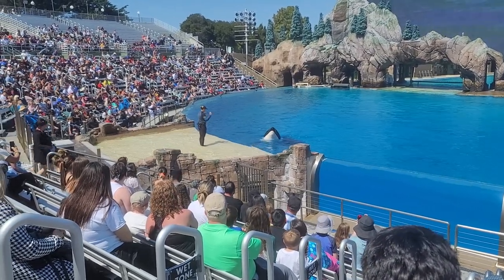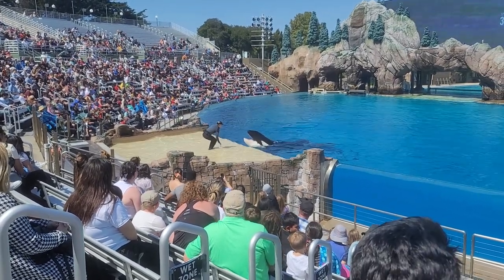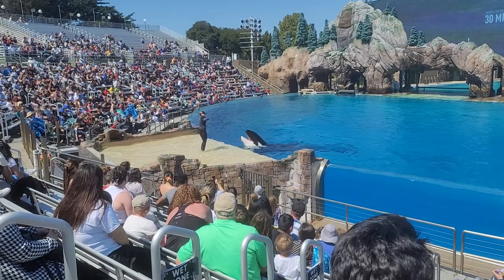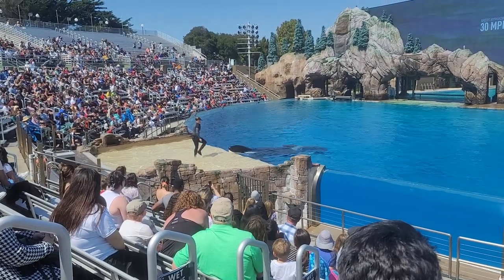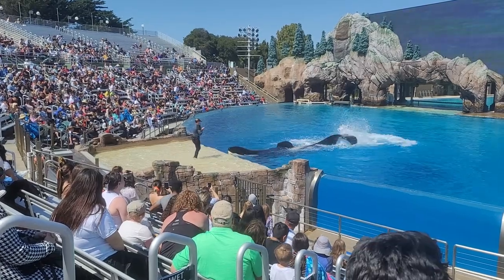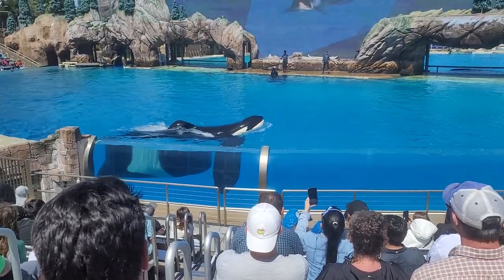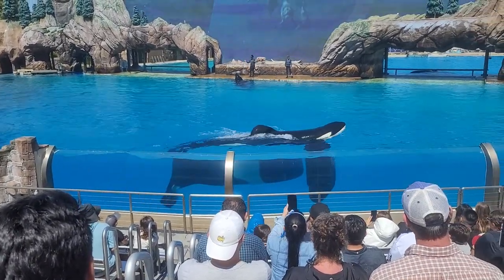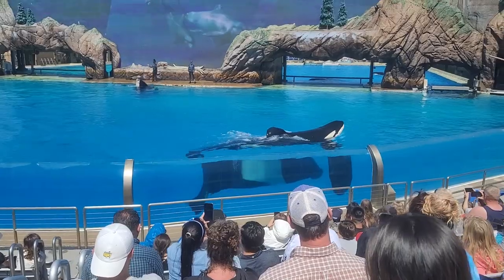샌디에고 씨월드 범고래 쇼 | San Diego Sea World Orca Show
미국에 있는 딸이 촬영해서 보내준 영상입니다.
즐겁게 감상해보시길 바랍니다.

※ 지난번 쇼츠 영상(돌고래 쇼)에 불쌍하다는 댓글이 있었습니다.
   최근에는 범고래가 스트레스를 받지 않도록
   범고래 쇼가 단순화되었다고 합니다.